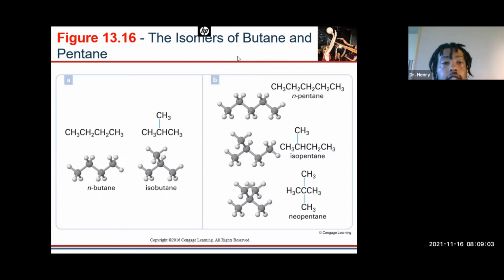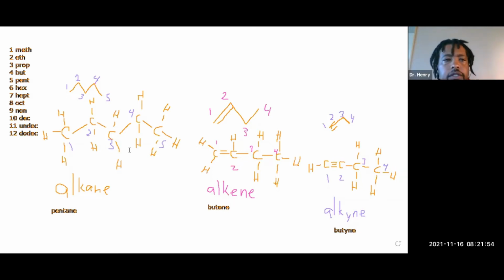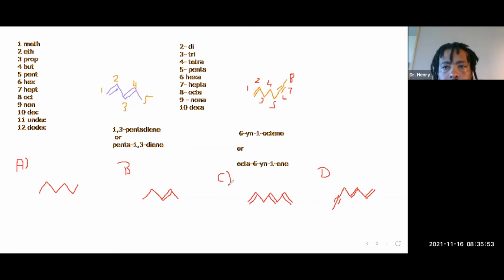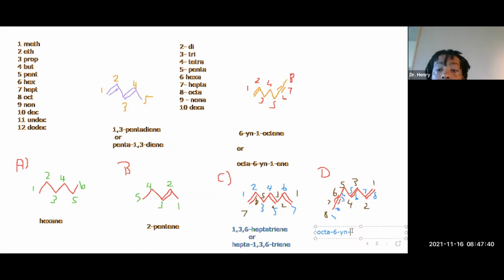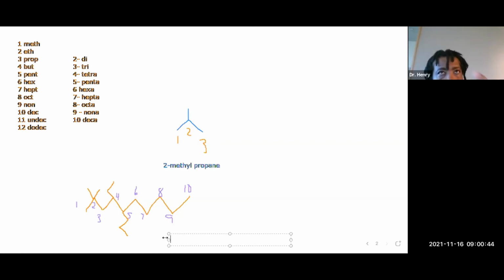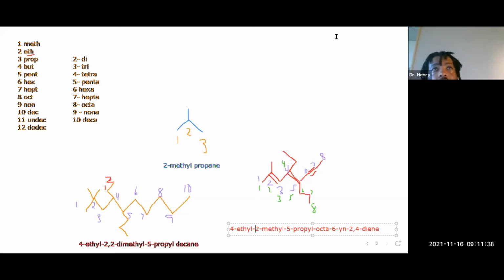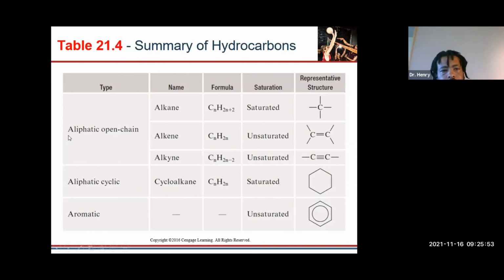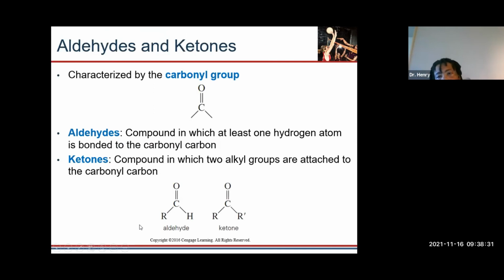Chapter 21: Organic Chemistry CHEM22